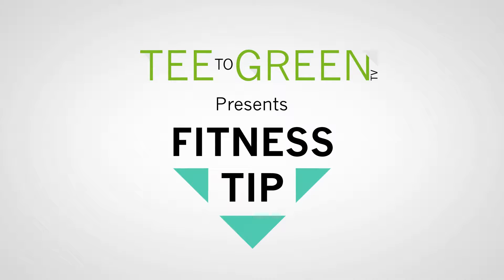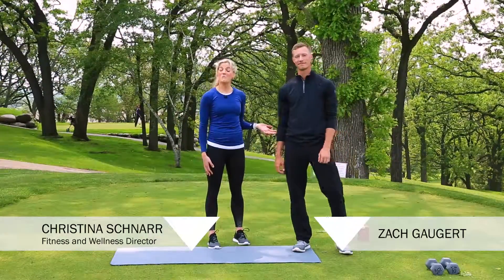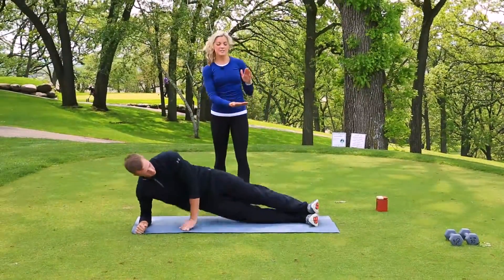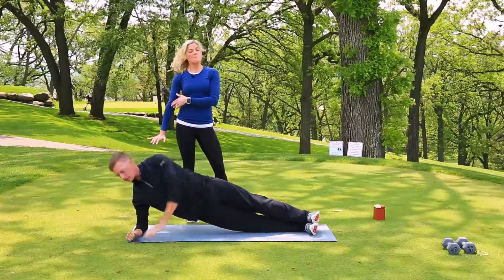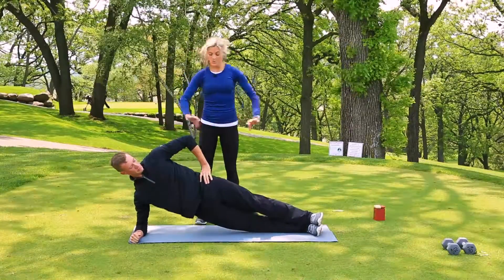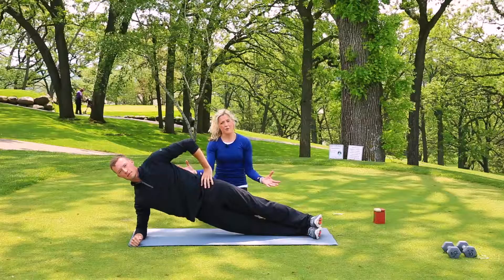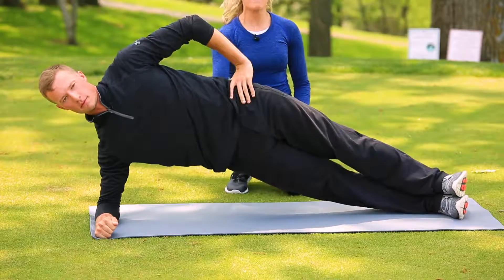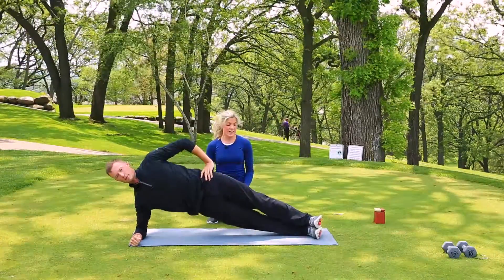Fitness Tip: Side Plank